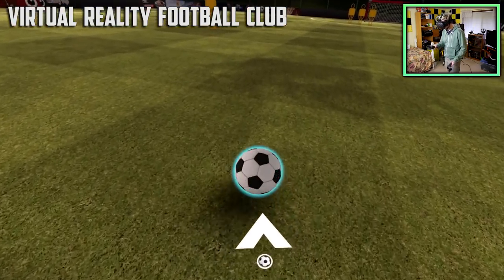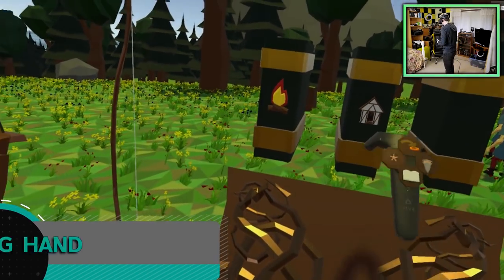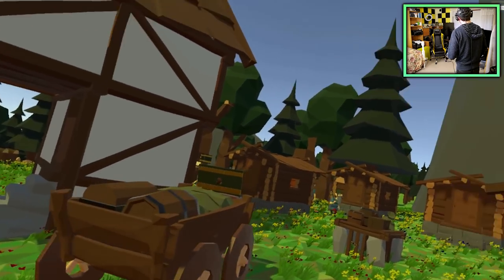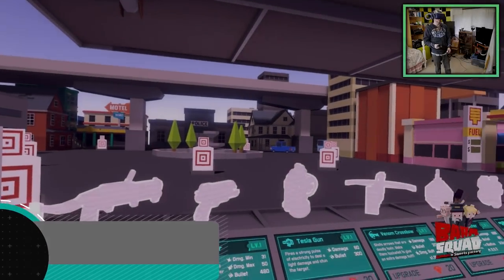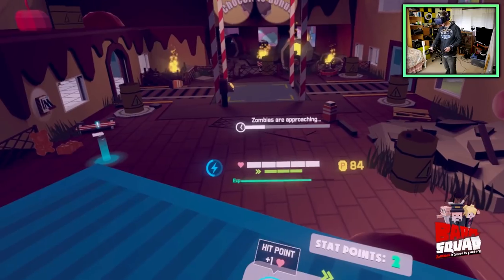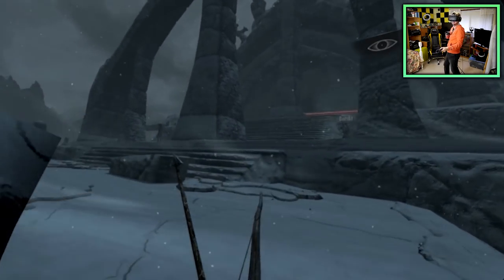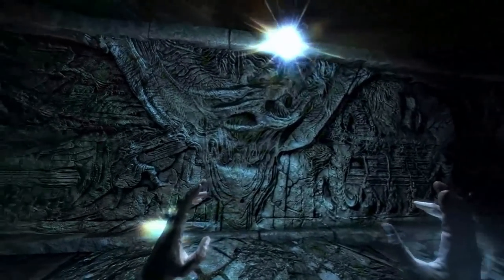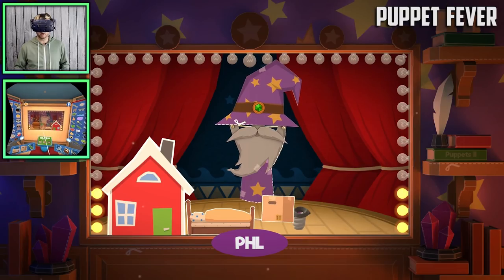Top 3 HTC Vive Games March/April 2018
Here are my top 3 favorite HTC Vive games to release in March and April of 2018. I combined to months in this one for reasons I explained in the video. Let me know what your favorite games were for these months!

Awesome Vive gear